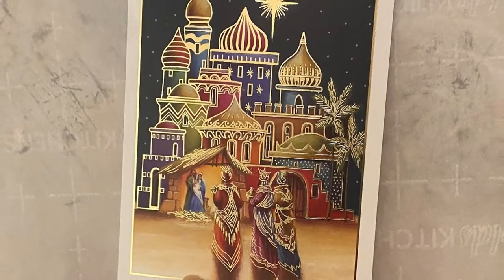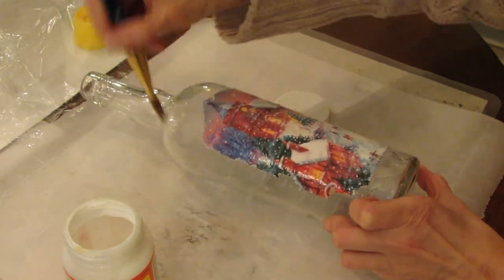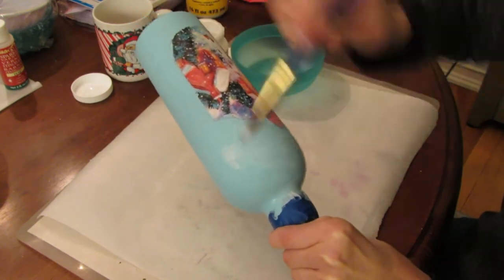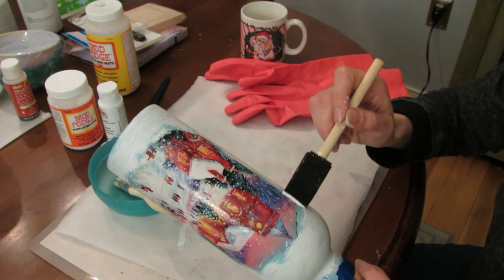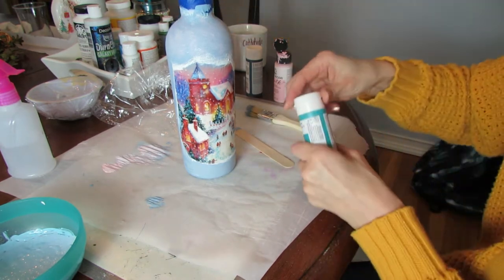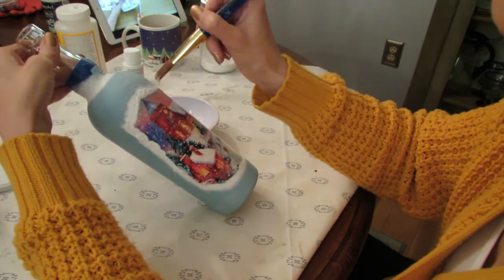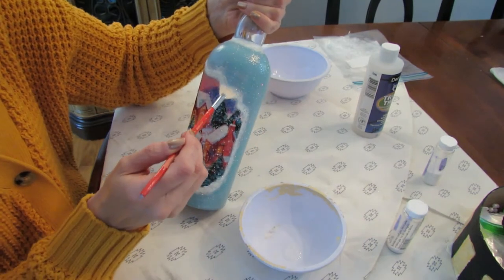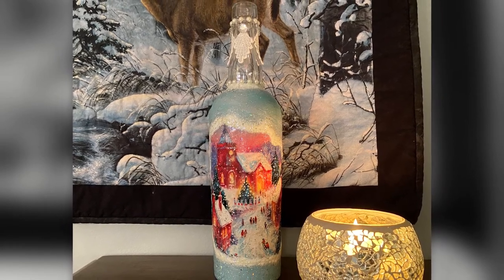Decoupaged Wine Bottle Using A Holiday Card Project #3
This is the third and last project, for now, using holiday cards we received this year. I have more in my stash but I also have some beautiful rice paper I  just received that I'm dying to dig into. I hope these three decoupage projects inspire you to hold on to some of those cards and repurpose them into something either for our home or for someone else. I will have this project along with the other two on my blog,

XXOORoni